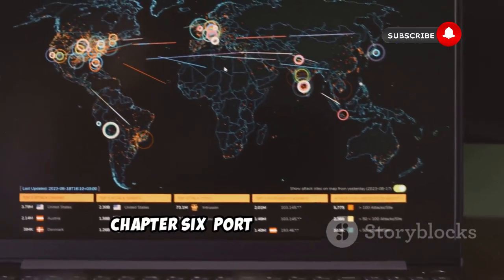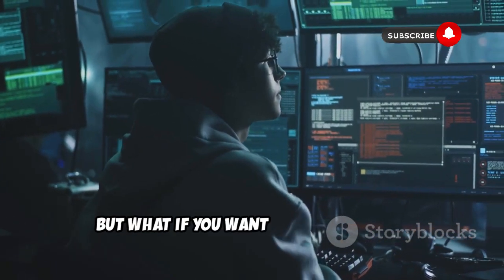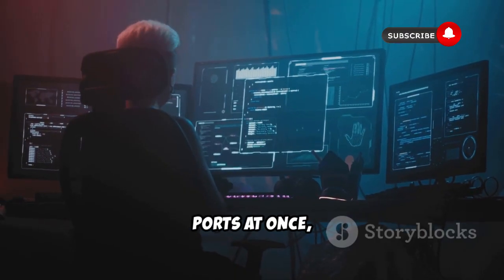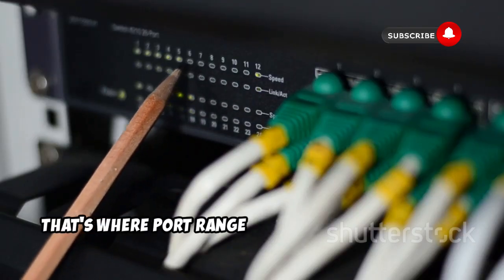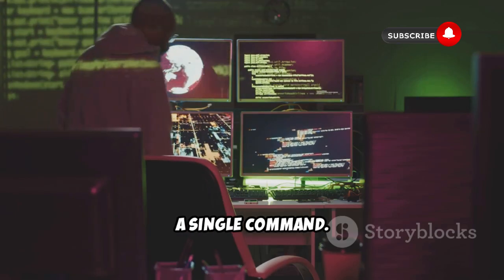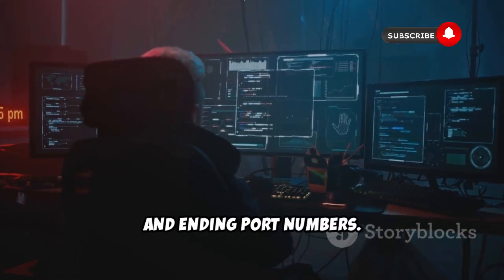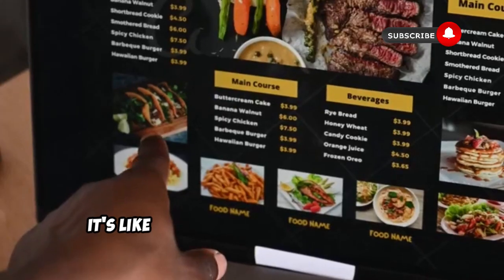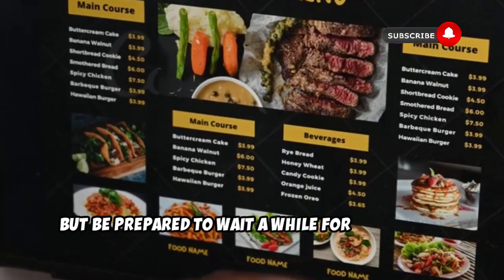Nmap Essentials: Network Scanning for Beginner Hackers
Unlock the power of Nmap in our latest video, "Nmap Essentials: Network Scanning for Beginner Hackers"! This 10-minute tutorial is perfect for anyone looking to enhance their network scanning skills. We’ll dive deep into using Nmap to scan Metasploitable and Windows machines, covering everything from identifying target IPs to advanced techniques like SYN scanning. Learn how to discover open ports, detect operating systems, and determine service versions, all while adhering to legal and ethical guidelines. Whether you are an aspiring ethical hacker or a curious tech enthusiast, this video is your gateway into the world of network reconnaissance.

OUTLINE:

00:00:00 Intro
00:00:40 Your Network X-Ray Goggles
00:01:39 No, Seriously, Where's Your IP?
00:02:20 Nmap in Action!
00:02:59 Your Nmap Playground
00:03:48 Scanning Specific Ports with Nmap
00:04:31 Covering All the Bases
00:05:12 Unveiling Service Versions with Nmap
00:05:58 Unleashing the Full Fury of Nmap
00:06:53 The Art of the SYN Scan
00:07:35 Efficient Scanning for the Win
00:08:12 Legal and Ethical Considerations
00:08:48 Outro